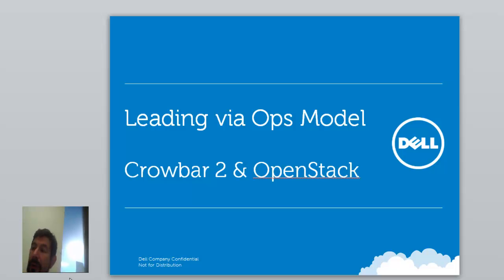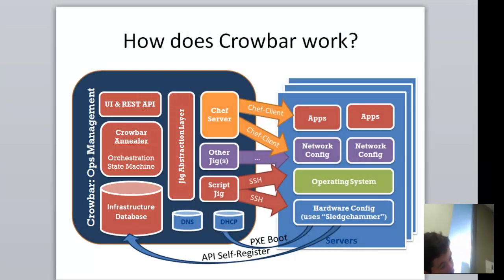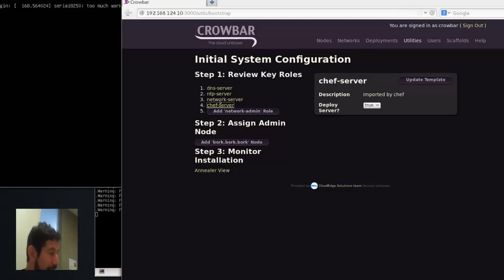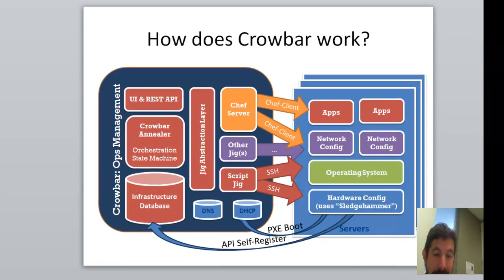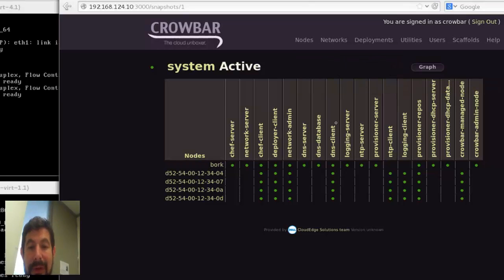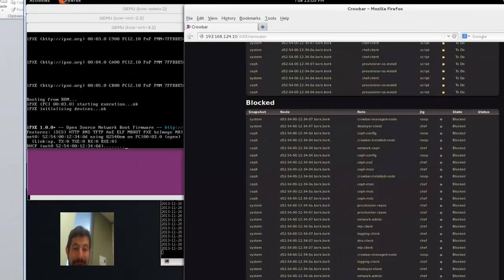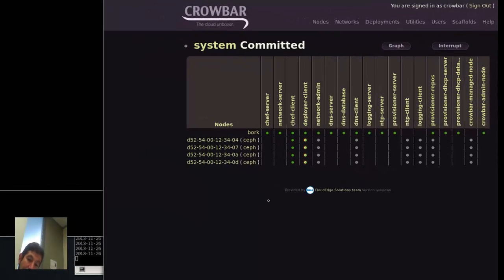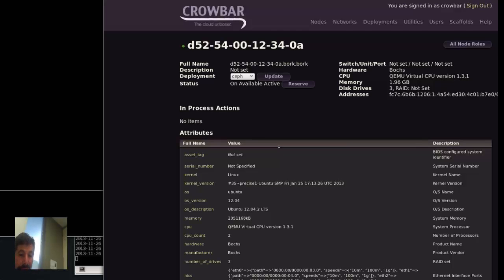Crowbar 2 Ceph Demo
General demo of Crowbar 2 functionality ending with a Ceph Deployment.
Includes an overview of Crowbar 2 general operations.